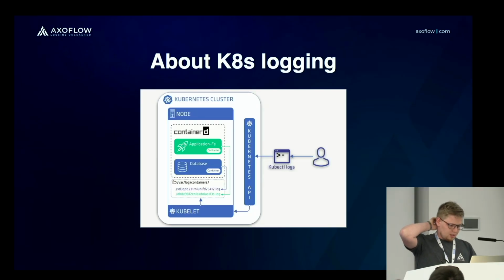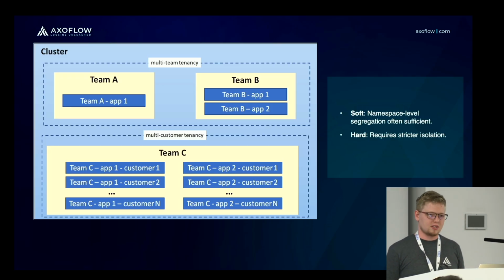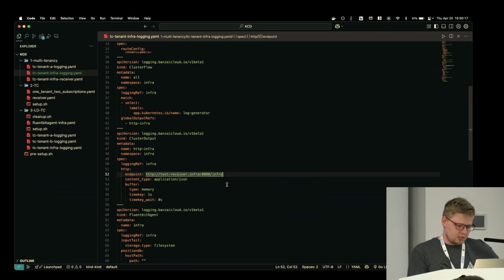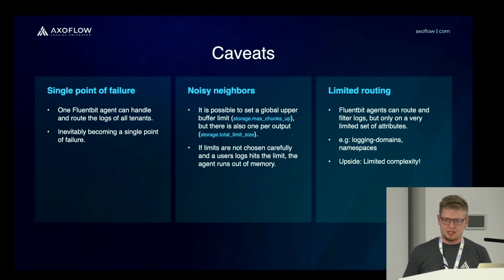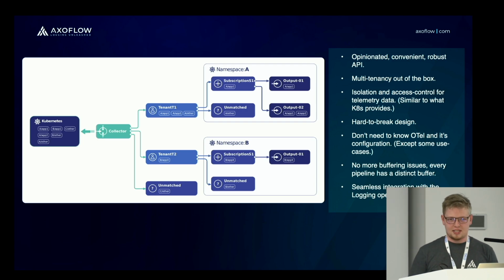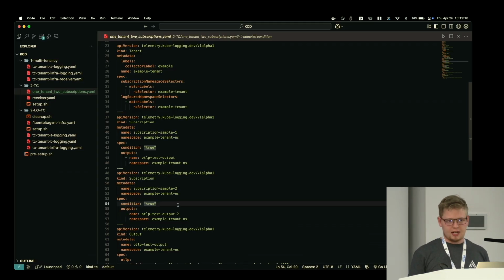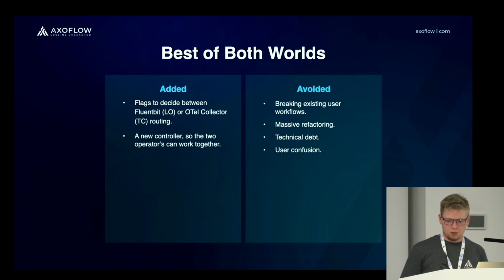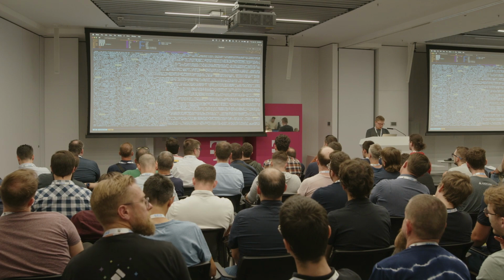Kubernetes logging: to infinity and beyond (Bence Csáti, Axoflow)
Managing change in widely-adopted open source projects has unique challenges. Modernizing core functionalities is like changing the engine of a moving car—how do you ensure a smooth ride for users?
This session explores how we modernized the Logging-operator (a CNCF sandbox project). We'll dive into how we:

- Transitioned from Fluentd+Fluentbit to OpenTelemetry collectors
- Implemented true multi-tenancy with the Telemetry Controller
- Ensured seamless adoption for users including major adopters like Rancher

The presentation includes technical demonstrations and architectural insights for Kubernetes operators, platform engineers, and open-source maintainers, so you’ll learn:

- How to gradually adopt a modern logging architecture using OpenTelemetry collectors in an existing infrastructure without disrupting your current setups
- Strategies for evolving production-grade Kubernetes operators without disrupting users